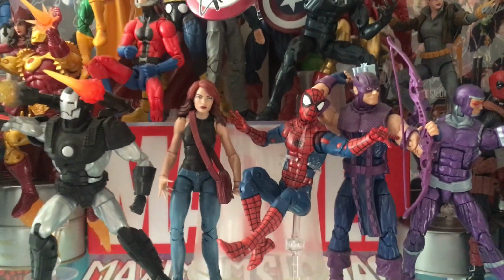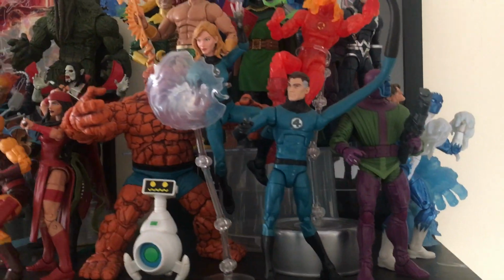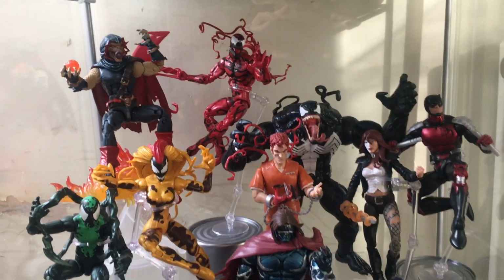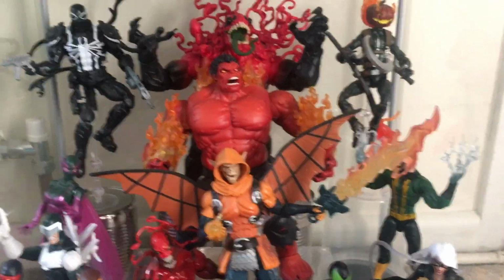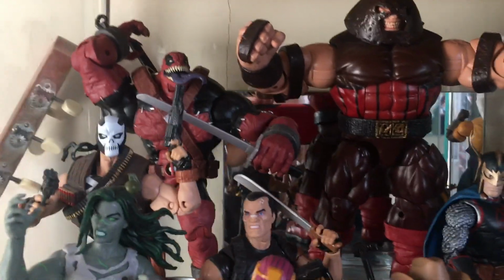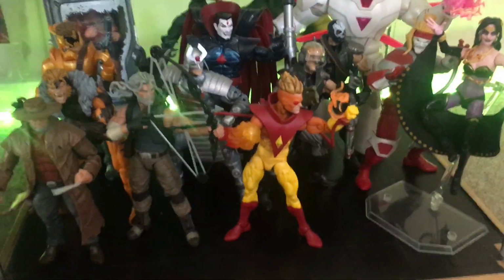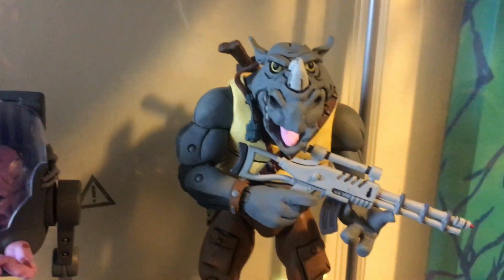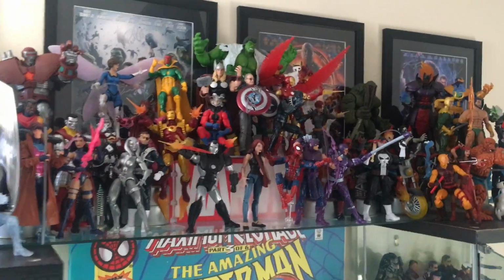Complete Action figure display. Jan 2021.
Well it's a new year so let's take stock of where we are so we can decide where we're going!